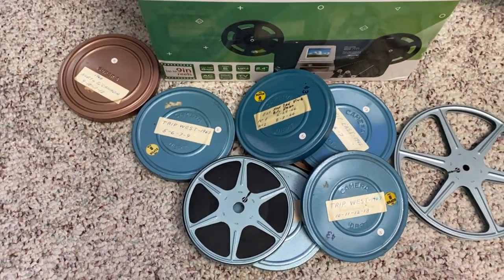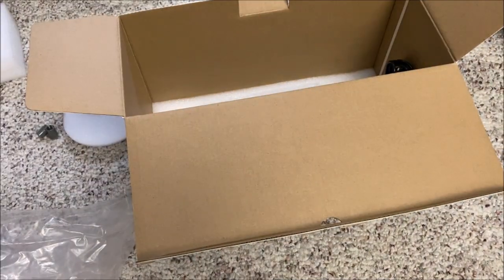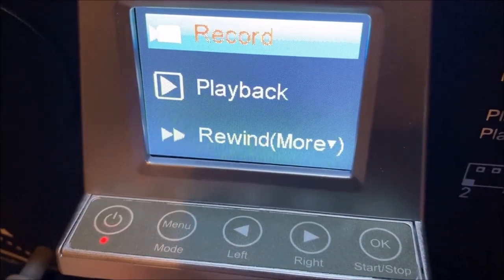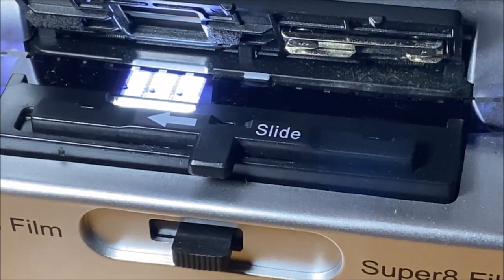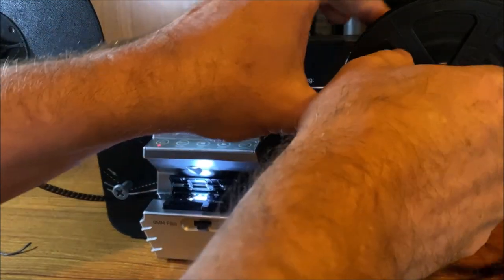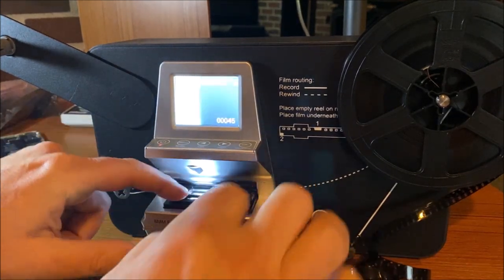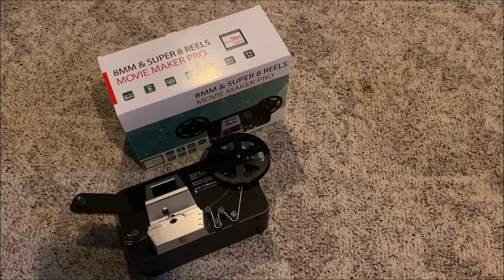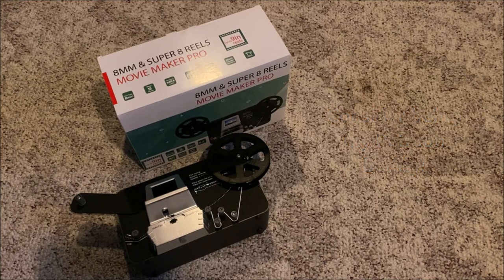Review of the Eyesen Super8 8mm Film Scanner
Looking for a modern way to get those old movie reels transferred to video?  The Eyesen Movie Maker Pro could be an option for you.  Hopefully this video will help you decide if dropping around $300 or so is worth the investment vs. sending it to a transfer service.

Film footage courtesy of eBay.

Here's the specs:
Film Type: 3”and 5” Super 8/8mm reels
Recording File Format: MP4
External Memory Card: SD memory card up to 32GB (max)
TV Out Type: NTSC/PAL
Display: 2.4” Color LCD Display
Exposure Control: Automatic/Manual (-2.0 EV ~ + 2.0 EV)
Resolution: 1080P
Frame rate: 30 frames
Scan Quality: 3.5 Megapixels
Scan Method: Video Recording
Scan Speed: 2 frames per second

Tim Tom
Scott Walker
Daniel Marsh
Dan Barrett
Greg
Dylan Olah
Matthew Kajcienski
Grover NZ
Jackson Nieforth
Dan Barlow Jr.
Mark Reed
SilentS
Yaniv
TKB